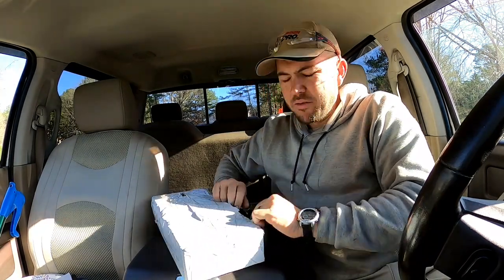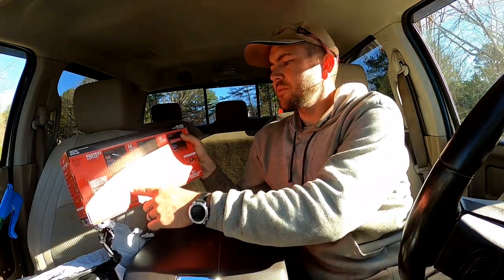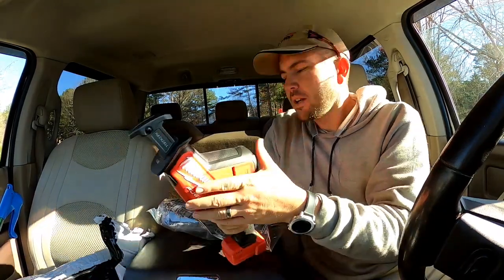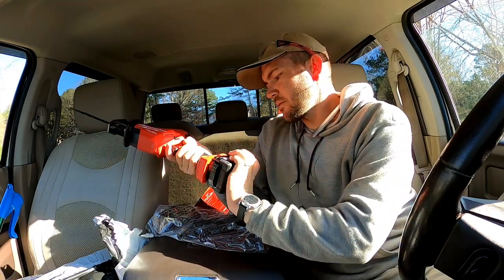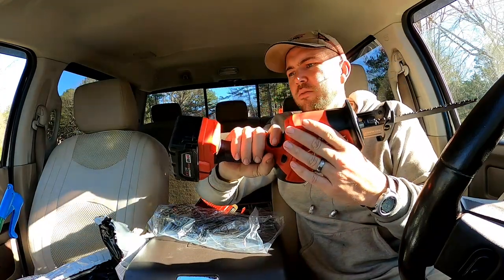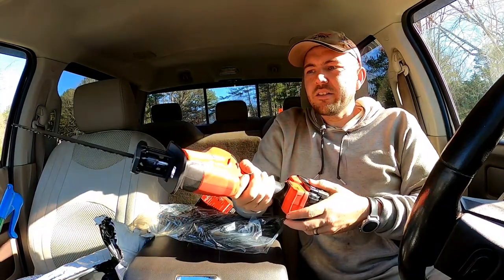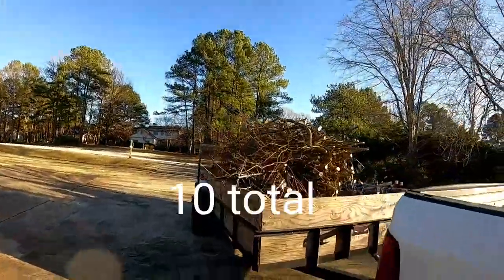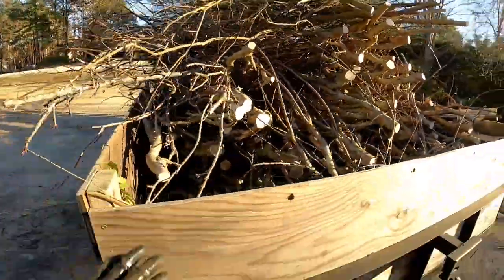Crepe myrtle HACKING. new Milwaukee sawzall